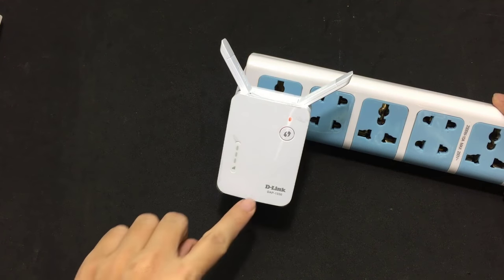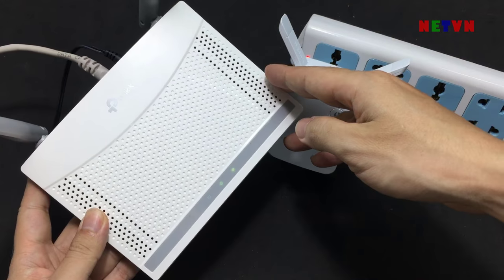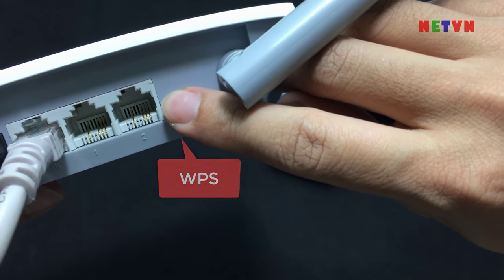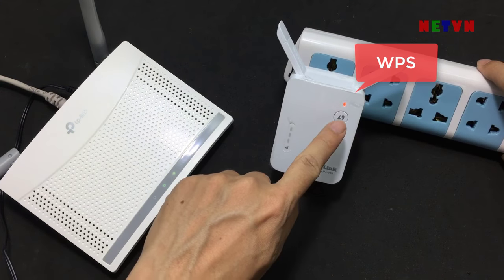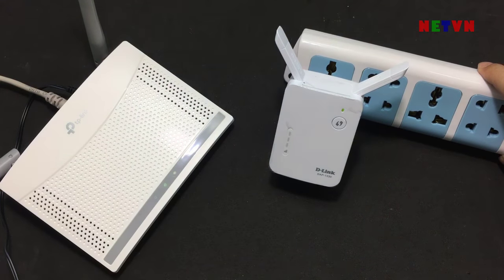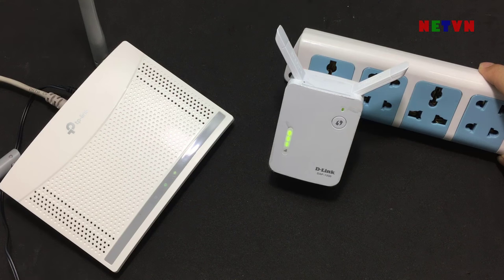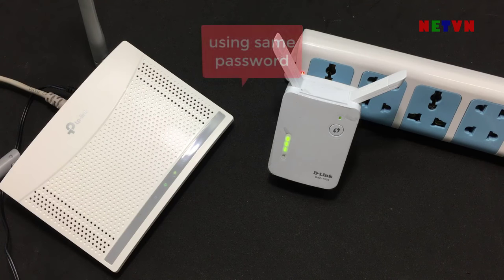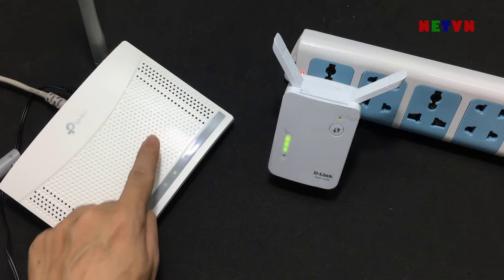DLINK : Setup Wi-Fi extender using WPS button | NETVN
How to configure D-Link Wi-Fi extender using WPS button ( DAP-1330). In this video explains how to set up a range extender called DLink without a computer or without using a phone.
TP-Link WiFi 6 Router